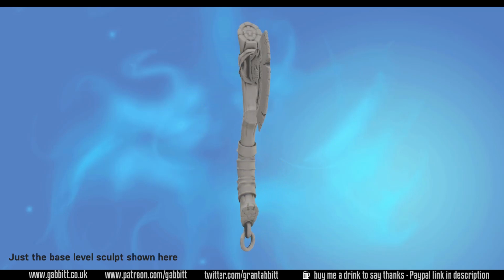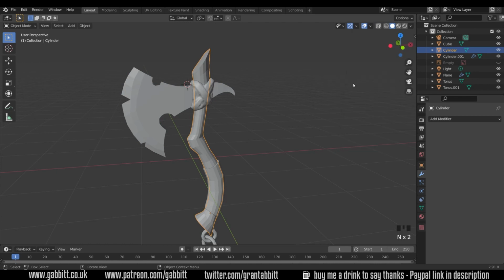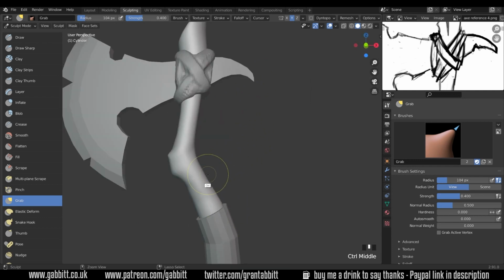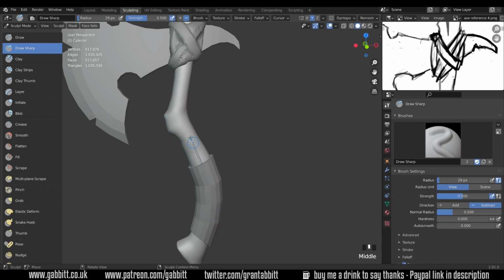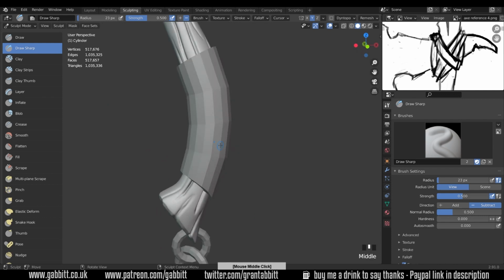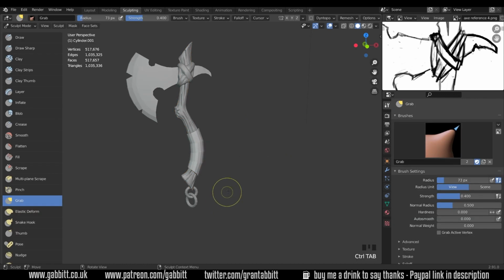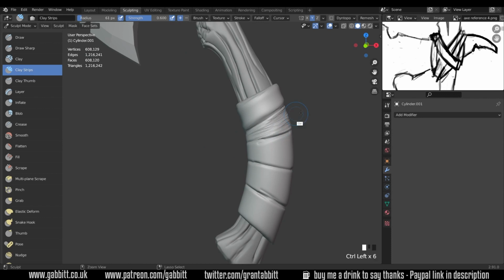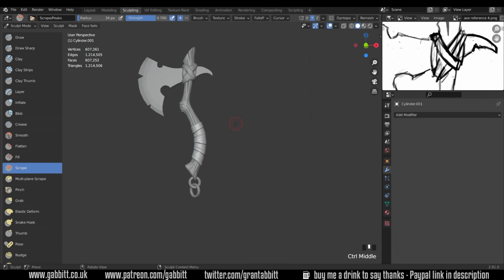With sound - Axe - Detailed Game Objects - P5 - Start sculpting handle and straps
Reuploaded - sound issues in the first sorry about the confusion :)

Follow along with me making a detailed game ready object.

We go through the entire process of creating an axe that is fully game ready
this particular episode looks at what to look out for when going into sculpt mode and some simple sculpting techniques

recommended graphics tablet:
my choices:_
Display Tablet
XP Pen pro 16 - 22
Graphics Tablet
Wacom one